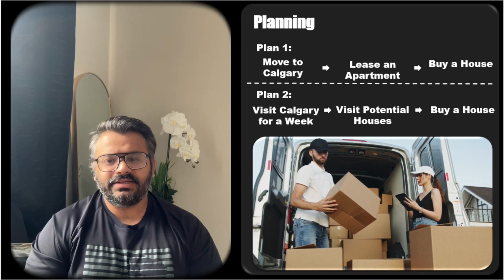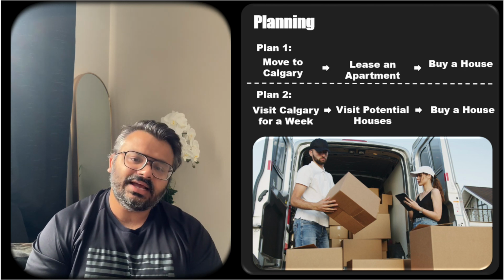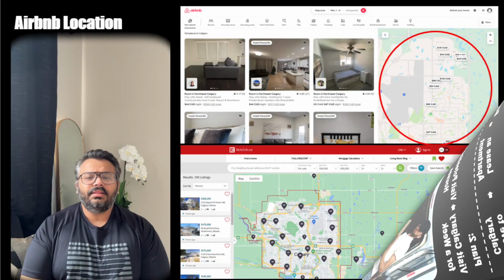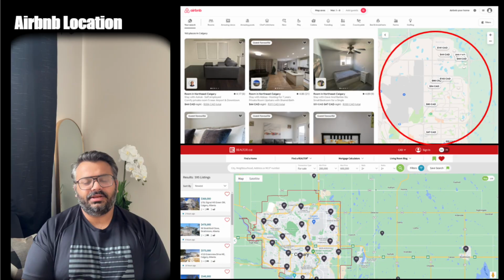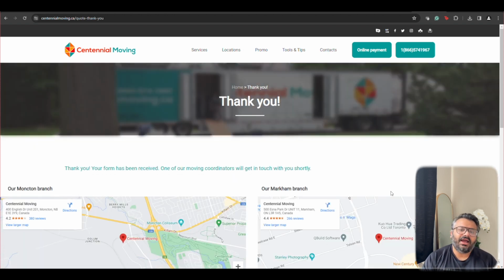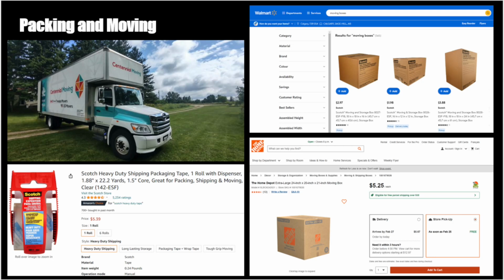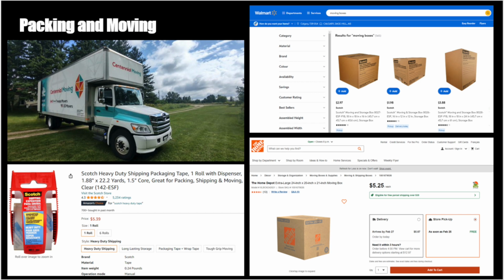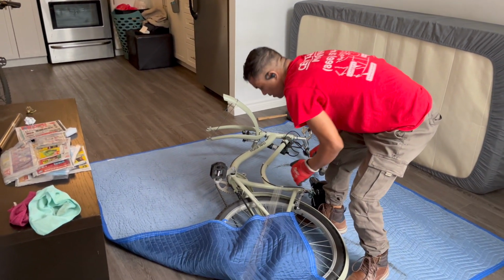Moving to Calgary - Alberta | 2024 | A Must Watch Before You Decide to Move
Video: Moving from Toronto to Calgary in 2024 | Our Apartment Tour in Downtown Toronto